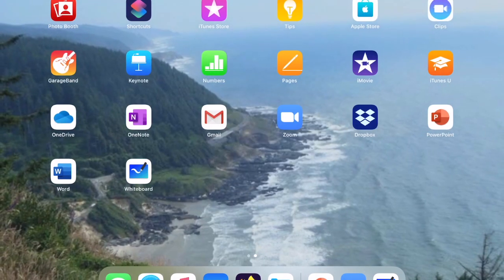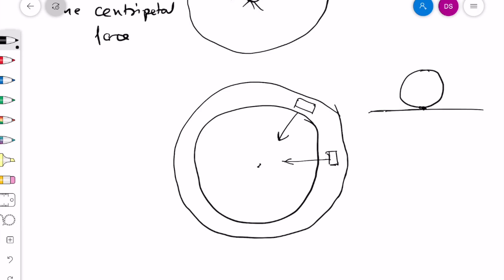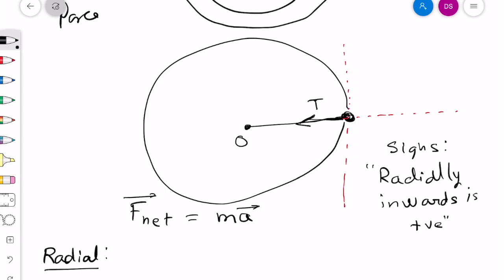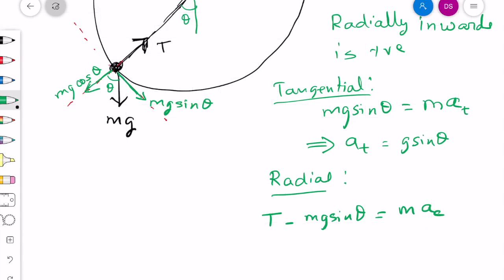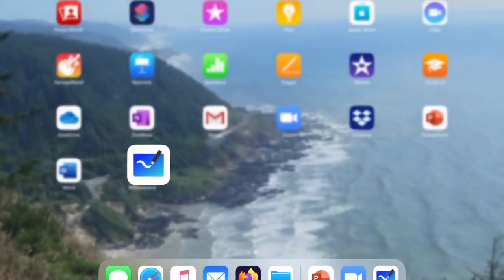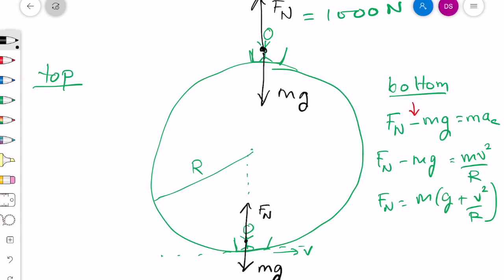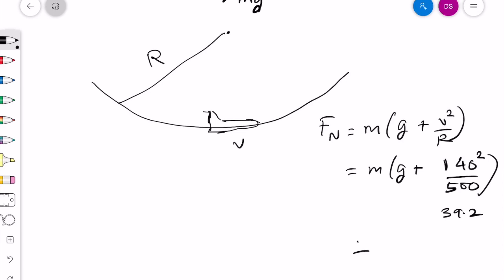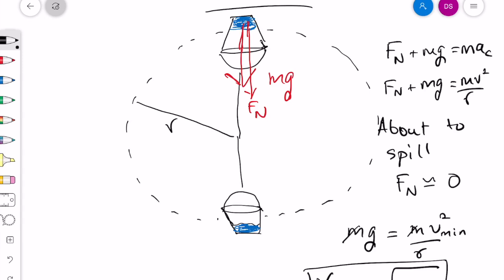Centripetal Forces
Centripetal Force and Applications